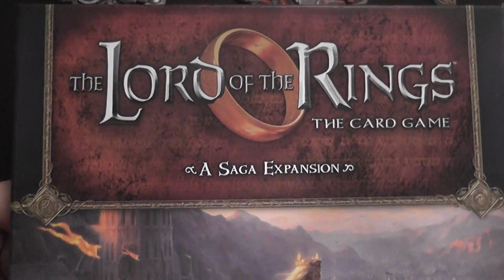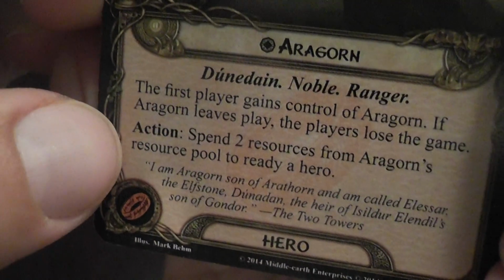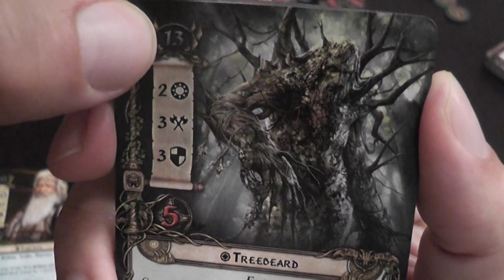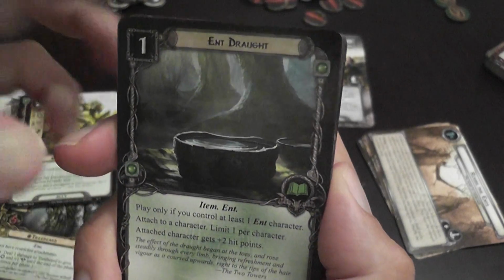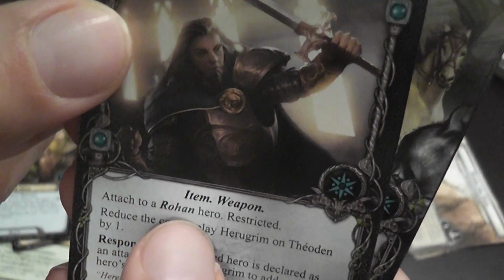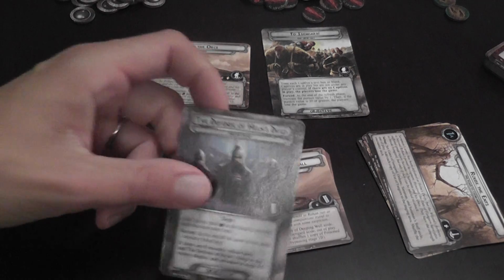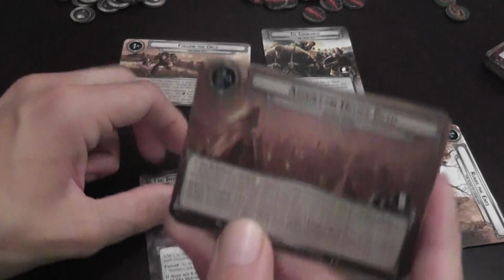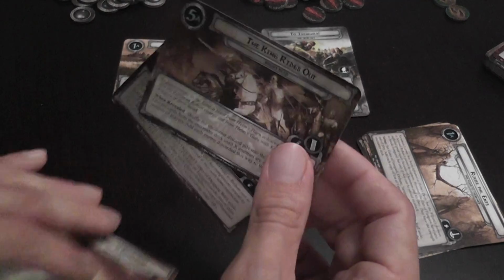Lord of the Rings LCG: The Treason of Saruman Review